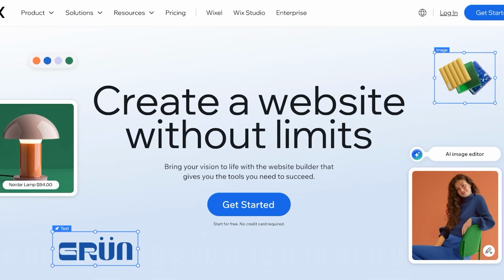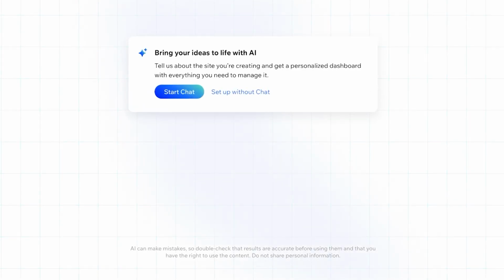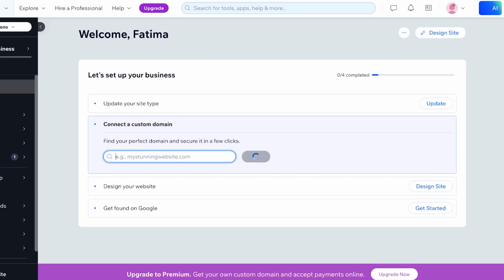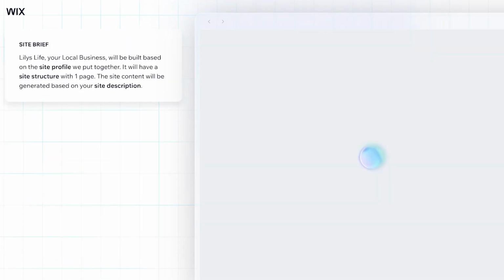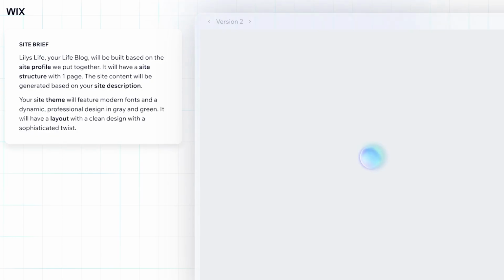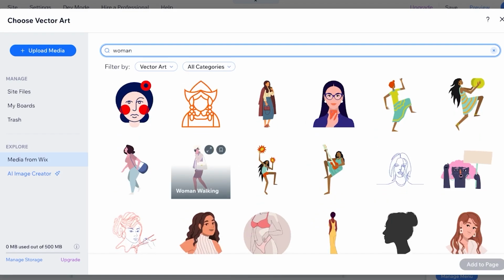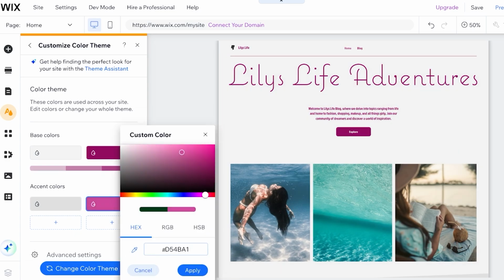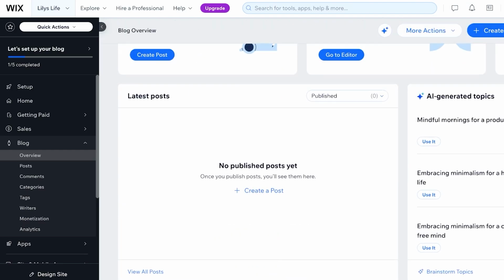How to Make a Blog on Wix | Design, Write & Publish in Minutes (2025)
In this video I show you How to Make a Blog on Wix. This video will cover everything that you need to know and help you get started with this software.